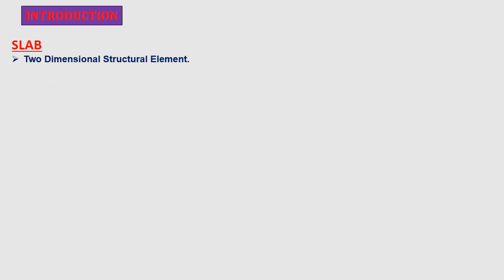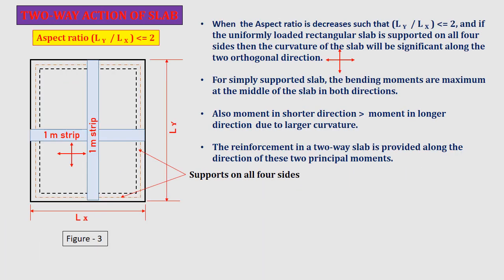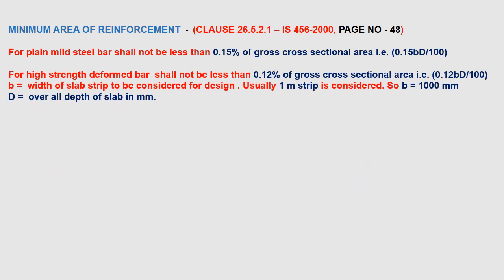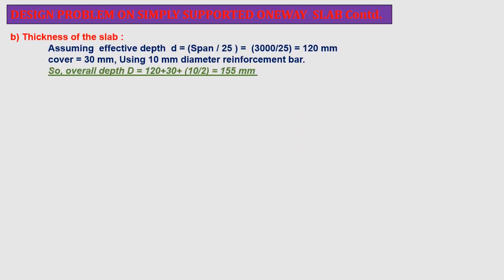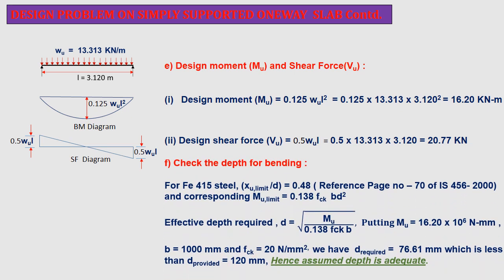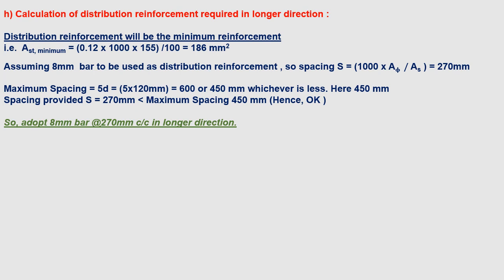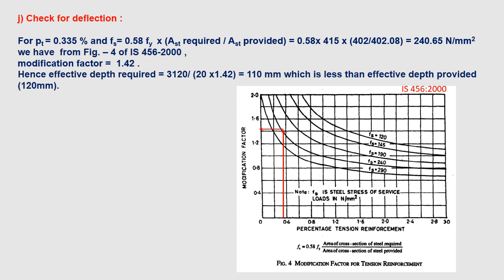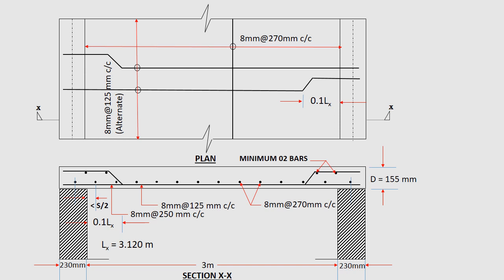Design of RCC Structure - Design of simply supported one-way slab (Civil Engineering, Sem 5)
Subject Name - Design of RCC Structure.
Unit No - 9.1
Topic Name with part number - Design of simply supported one-way slab
Full name of the Institute -  Purulia Polytechnic
Full Name of the department - Civil Engineering
Semester - 5th